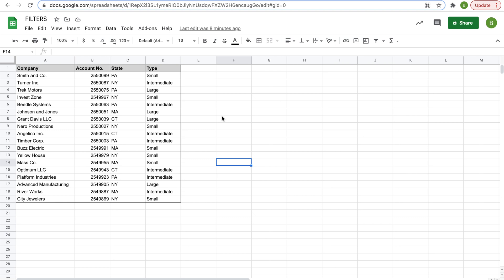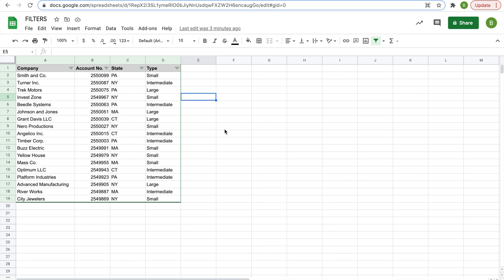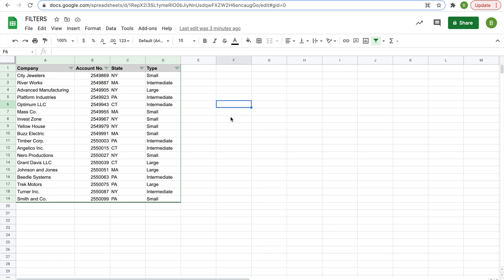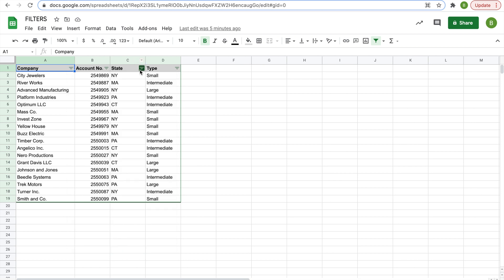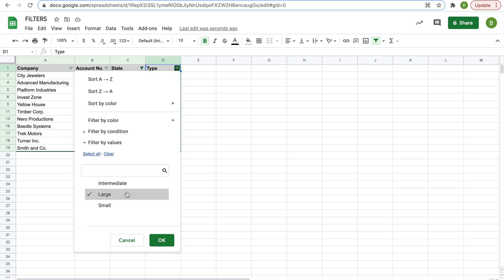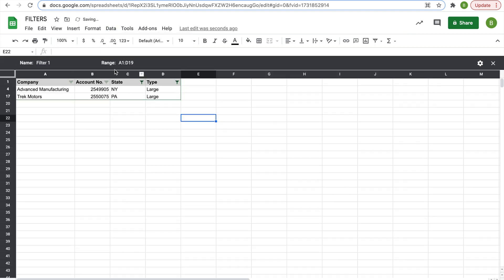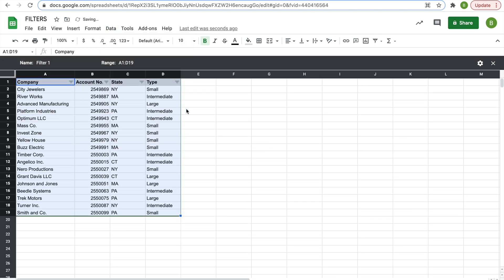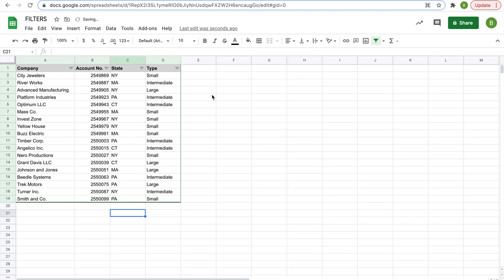FILTERS IN GOOGLE SHEETS EXPLAINED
By using FILTERS in Google Sheets, one can sort the data of a range in many different ways.